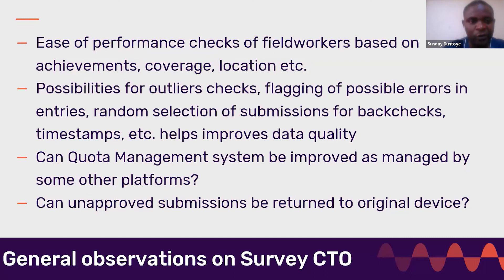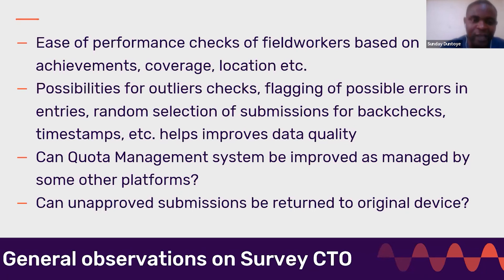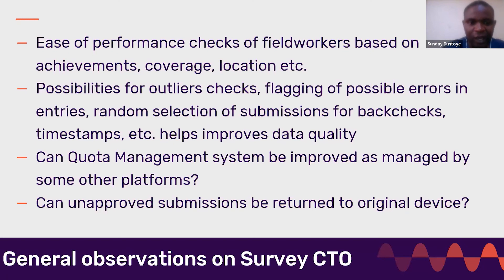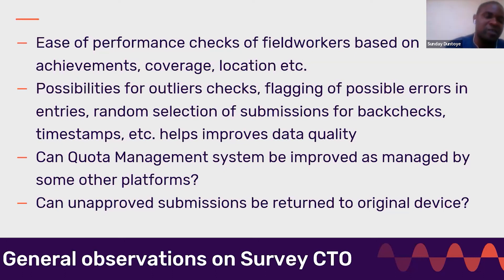SurveyCTO Webinar Series: How MIGNEX organized data collection to drive high-quality data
The MIGNEX project is a survey on migration and development, which sampled more than 13,000 young adults across 26 research areas in ten countries. In this webinar, MIGNEX’s survey lead, Dr. Jessica Hagen-Zanker, gives an overview of the survey and the extensive preparations to deliver a high-quality survey across varied contexts. Dr. Chike Nwangwu, Raphael Mbaegbu, and Sunday Duntoye from NOI Polls talk about their experiences with the extensive data assurance processes applied by MIGNEX, including many on the SurveyCTO platform.

How HiiL uses data innovation to spark change in the justice system